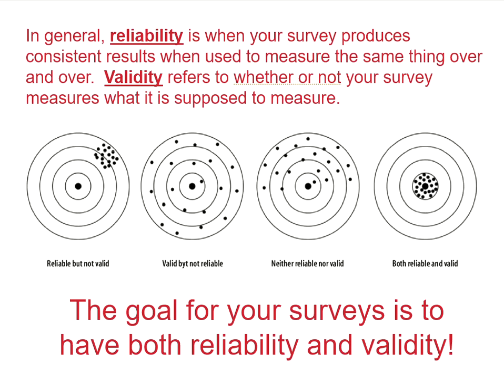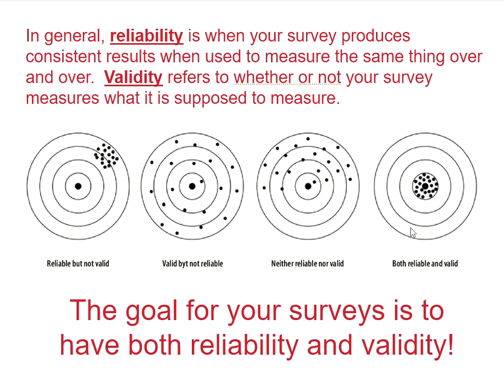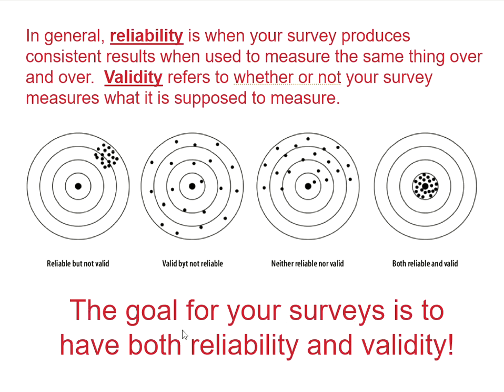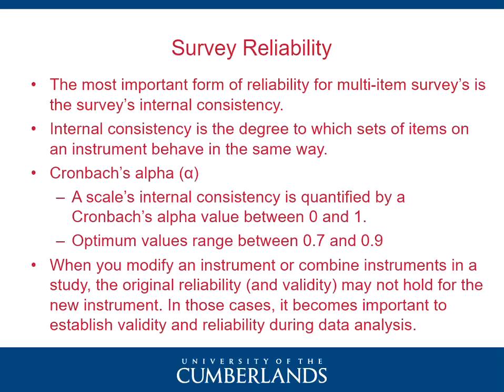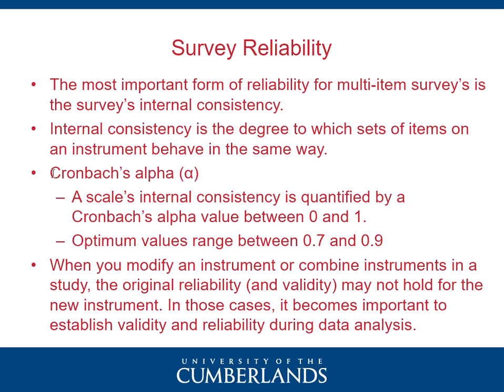Survey Reliability & Validity